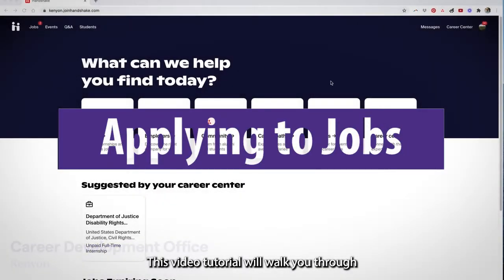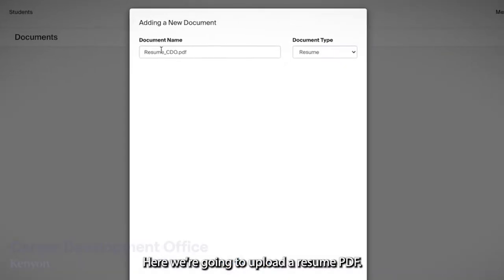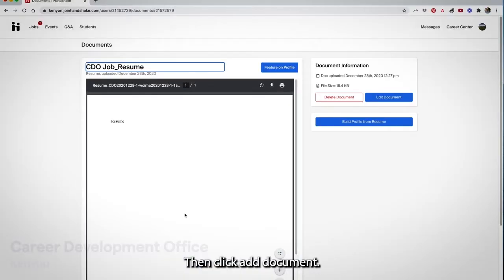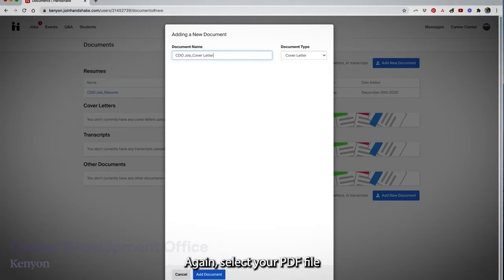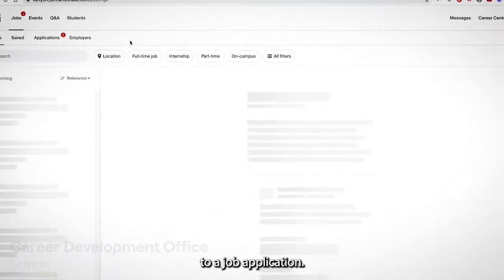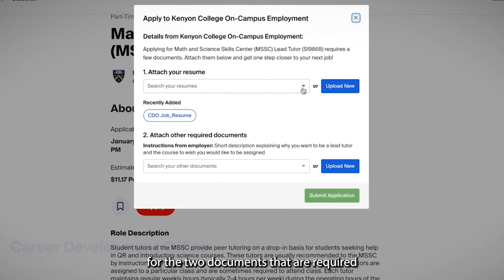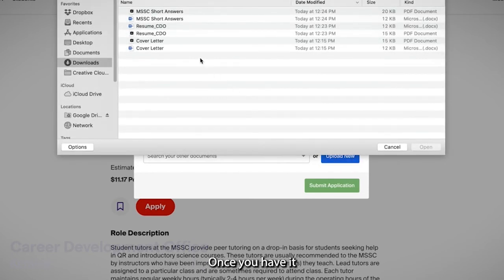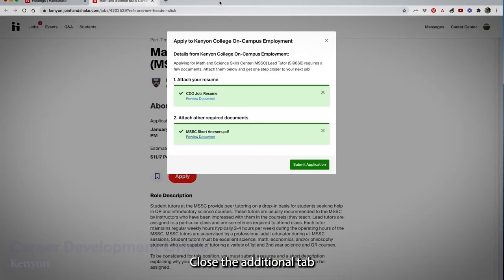Apply to Student Employment Jobs in Handshake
Kenyon CDO video tutorial on how to apply to student employment positions in Handshake.